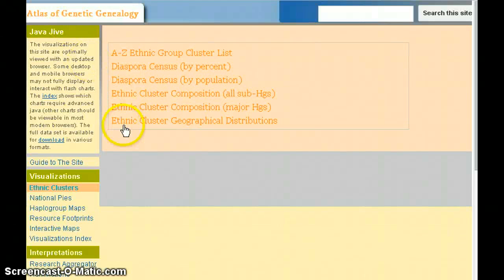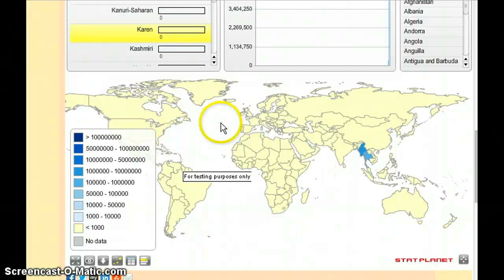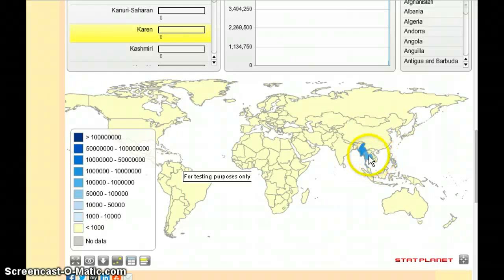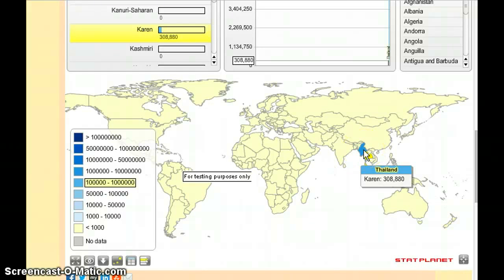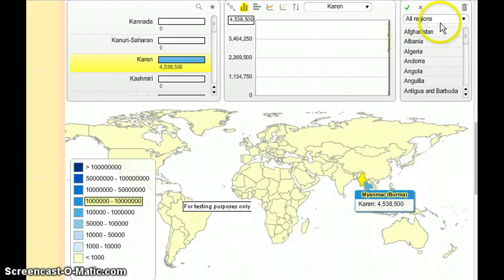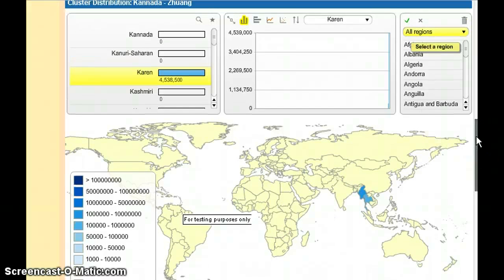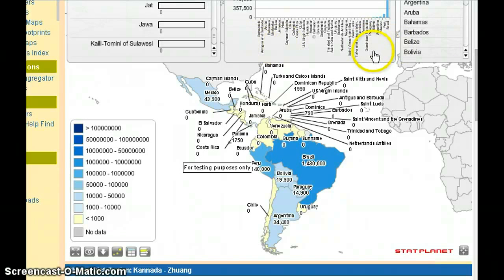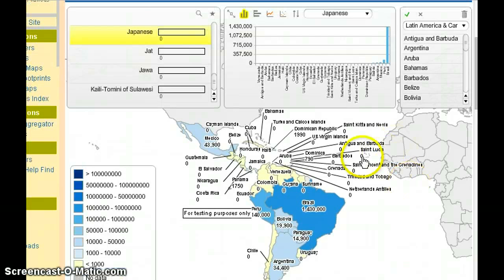World Atlas of Genetic Ancestry (4): Ethnic Group Geographical Distribution Map